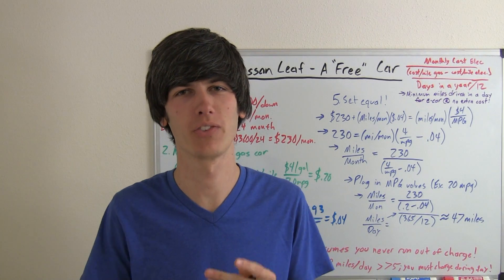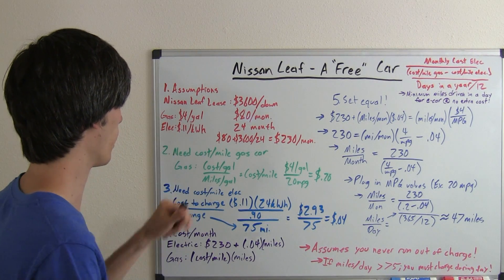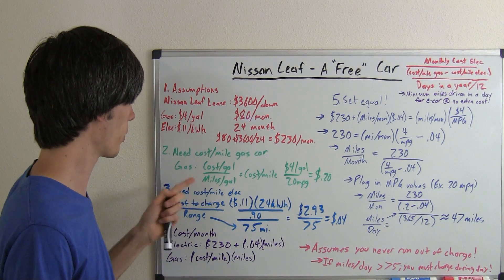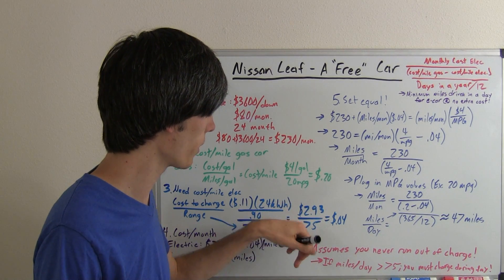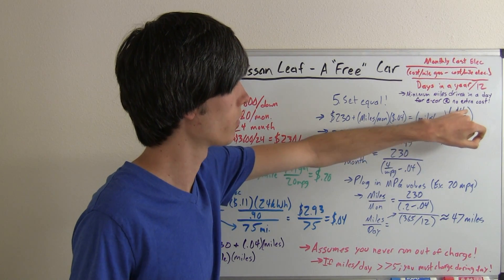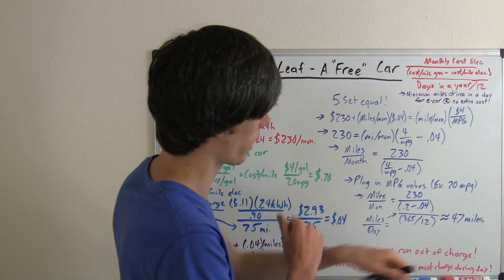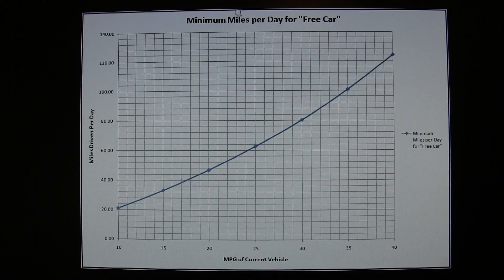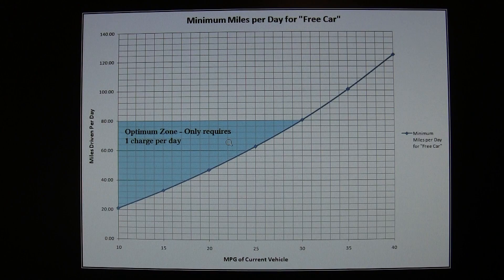Nissan Leaf - A "Free" Car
Is it possible to get a car for free? Electric cars, due to government (tax rebates) incentives, can be leased at very low monthly rates. Including the cost of electricity, for some drivers this could still be cheaper than the monthly amount one pays for gasoline. The car can potentially pay for itself. Who doesn't like free? The video assumes a monthly payment on the lease of $230. The equation can be adjusted to meet your own individual needs. Happy car hunting!

NOTE: This assumes the lease allows for unlimited miles, which may not be the case.

Electric Cars: Coming soon!